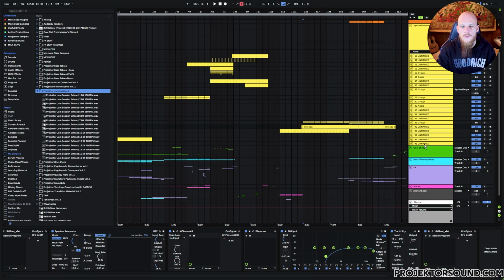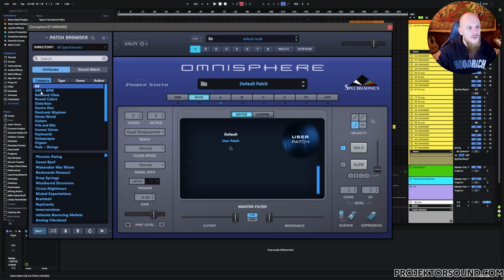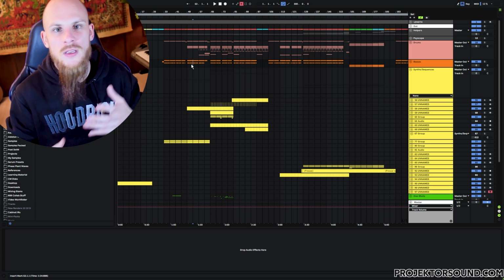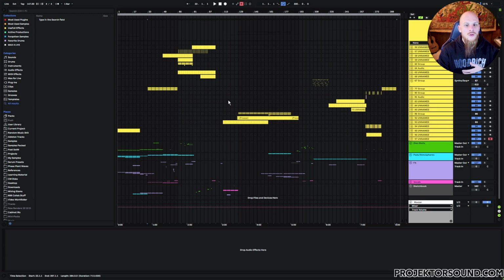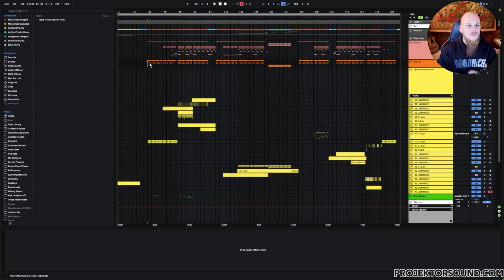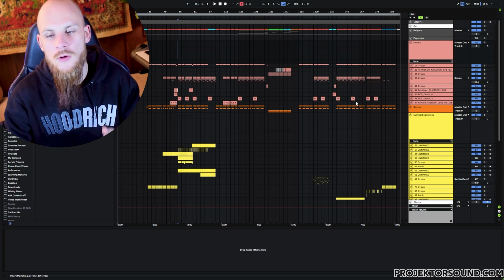5 Workflow Tricks that lead to Amazing Inspiration & Creativity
Timestamps:
0:00 Intro
0:15 what I need to start a project
0:28 Moodboard
1:46 Sound design sessions
4:10 Randomization
6:00 Speedrun certain sounds
8:19 Seperate Tasks
8:59 Vocal themes
9:34 Outro

Are you lacking inspiration? In this video I'm gonna give you 5 workflow improvements you can make to make sure you stay inspired when working on a track. I'll go over the ideas of creating a moodboard, talking about getting the sound design out of the way early, using random presets & much more!

5 Workflow Tricks that lead to Amazing Inspiration & Creativity!!!